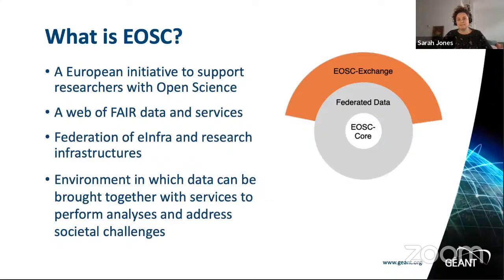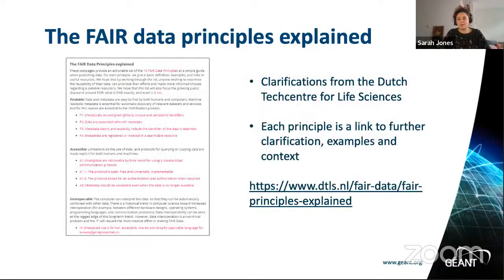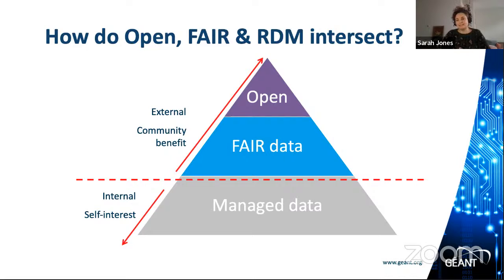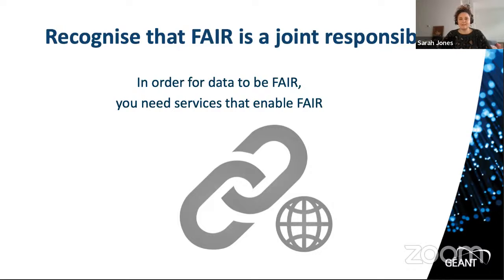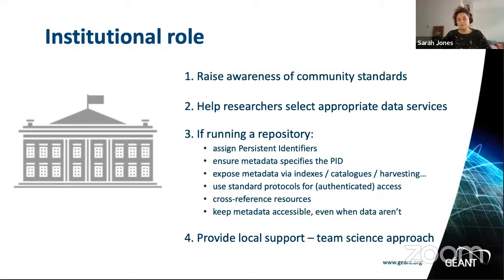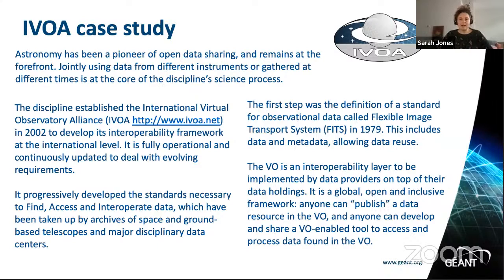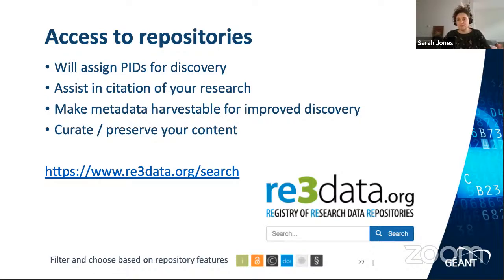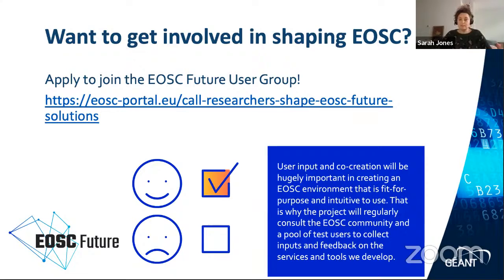Supporting FAIR in EOSC - Open Science 2021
Our guest will be Sarah Jones, EOSC engagement manager at Geant, the Trans-European Research and Education Community Network, and a member of the Board of directors of the European Open Science Cloud (EOSC) where she focuses on the implementation of FAIR principles (findability, accessibility, interoperability and reusability). She is an information professional with over a decade working in the research data services in the higher education sector. At the Digital Curation Centre she led the DMPonline services and worked on consultancy and training. The topic of the webinar will be support for FAIR principles within the EOSC. She will present the background to the EOSC and FAIR and explain how researchers can make their data FAIR and what kinds of support and services available within EOSC can help. Examples on how FAIR is being supported in different disciplines will be covered. The discussion will be led by Ana Slavec from the Young Academy of Slovenia.